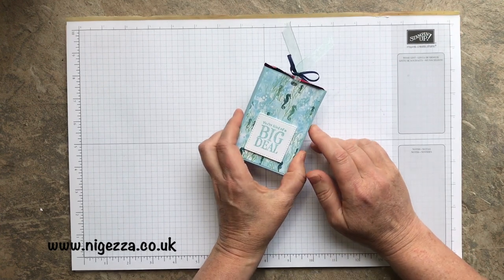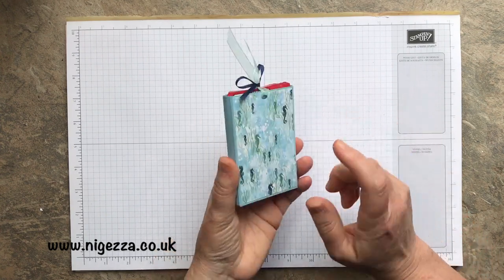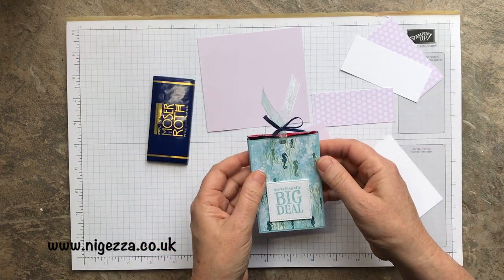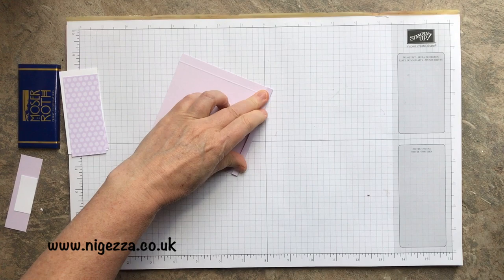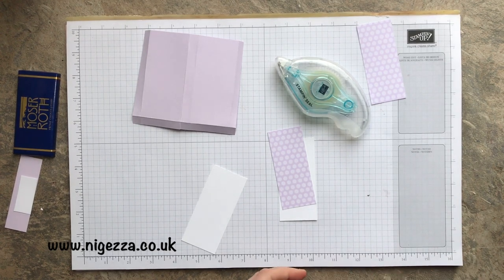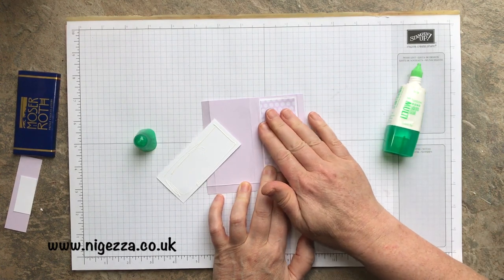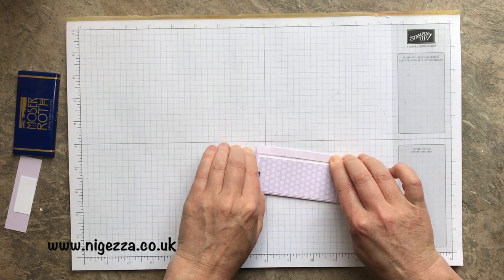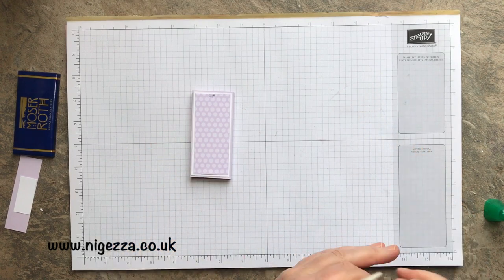Slide Up Chocolate Treat Box